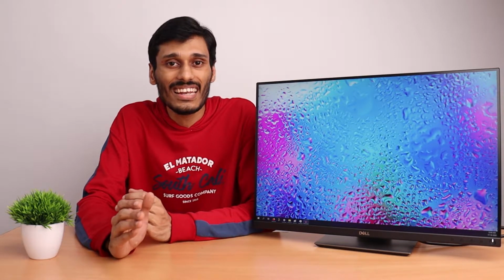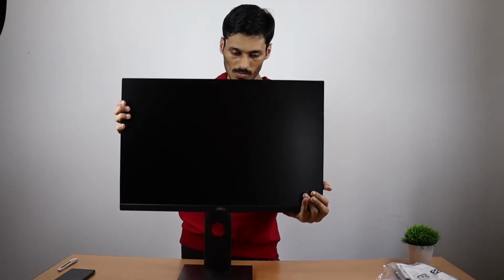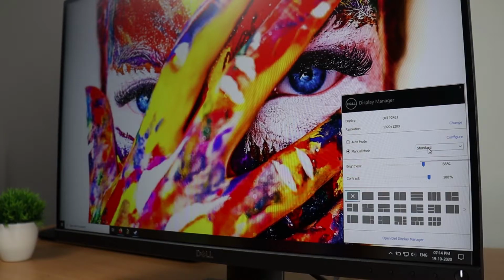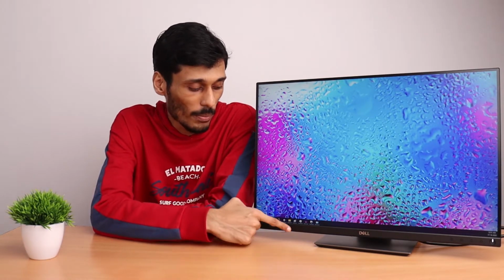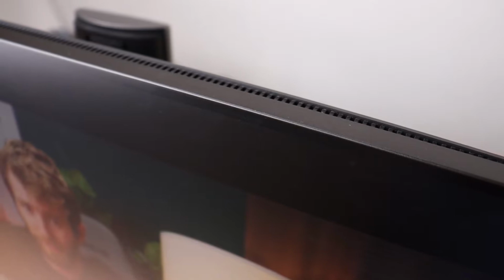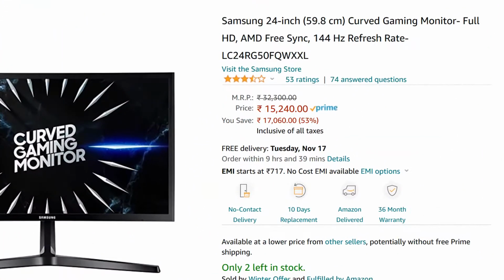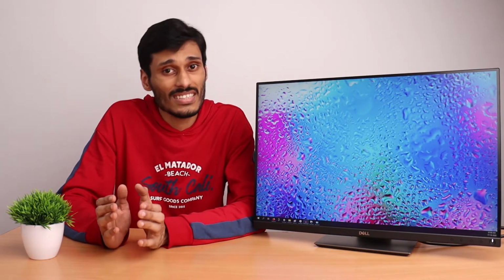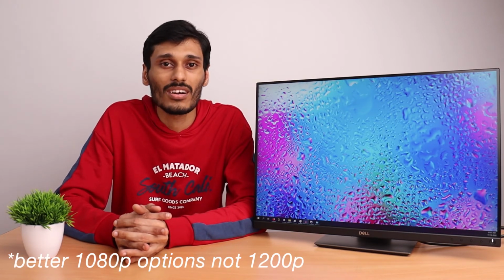DELL P2421 24 inch 1200p monitor review and unboxing | WUXGA 1920X1200 monitor for professionals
Dell P2421 24 inch WUXGA display

Samsung LC24RG50FQWXXL 24 inch FHD display

BenQ GW2480  24 inch FHD display

Canon 200D II with 18-55mm kit lens

 Canon EF-S24mm f/2.8 STM lens

Maono AU-A04 USB Mic

Hiniso 34L dry cabinet for lens and camera storage

DIGITEK DTR 520 BH Tripod

Godox 95cm octagon softbox
Time stamps:

0:00 Unboxing

1:09 Basic info about the monitor

1:49 Detailed specs

2:15 Mounting stand info

2:37 Video quality test

3:14 Dell display manager software features

3:49 Pricing

4:12 Drawbacks of the display

5:32 Final verdict. Should you buy this or not?